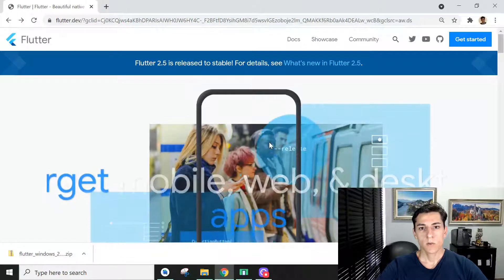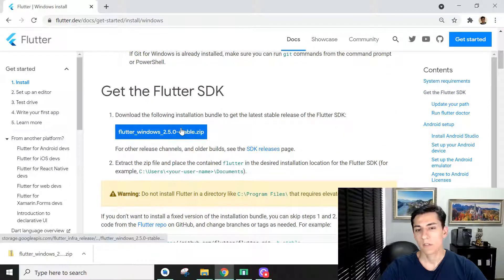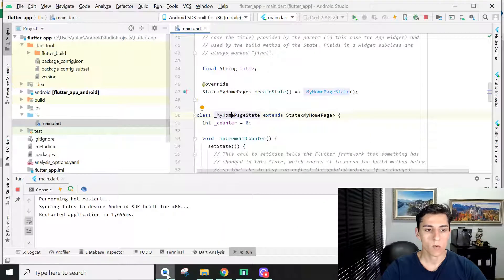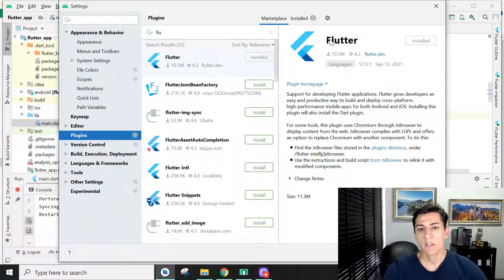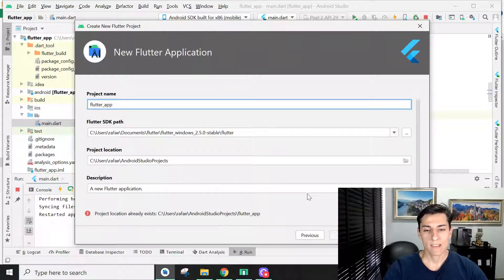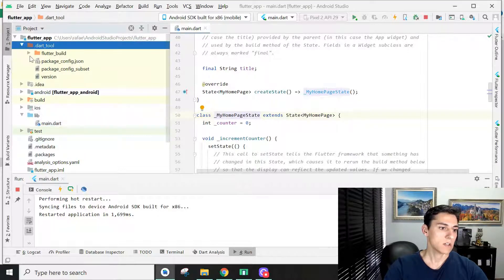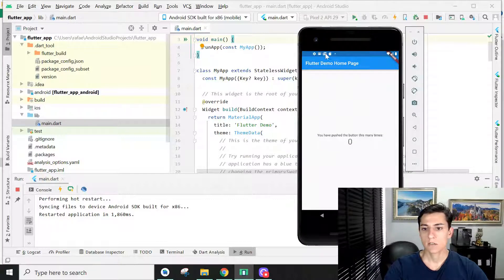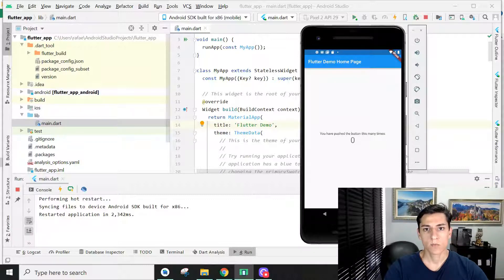Flutter: Creating a first Flutter project using Android Studio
Android Studio is one of best choices for IDES for flutter programming. Lets see how to configure your local dev computer to enable Flutter projects codding and executing.